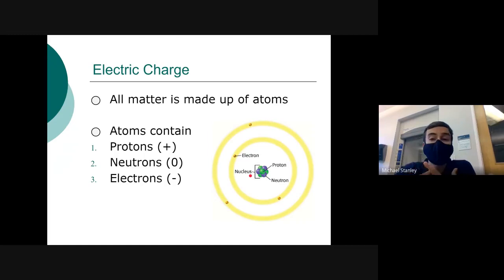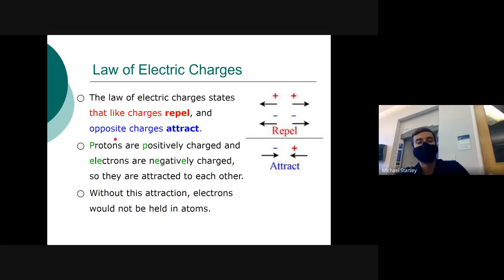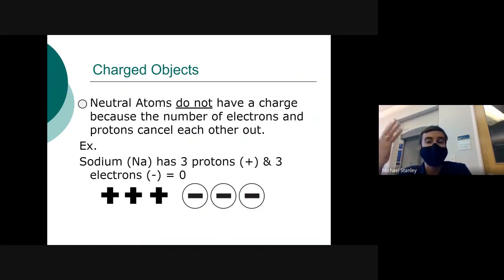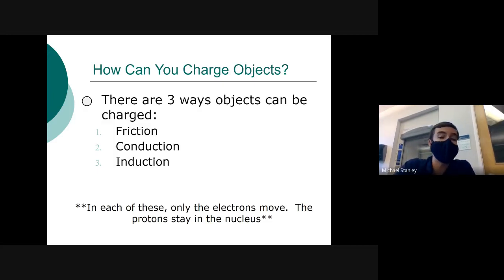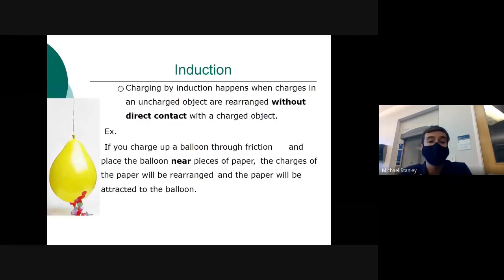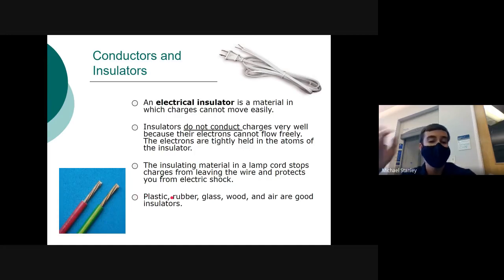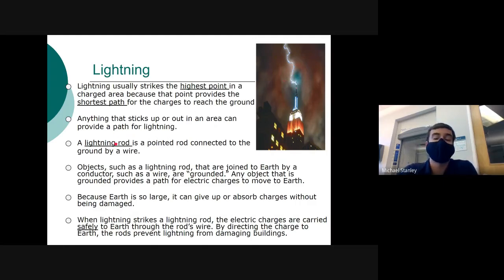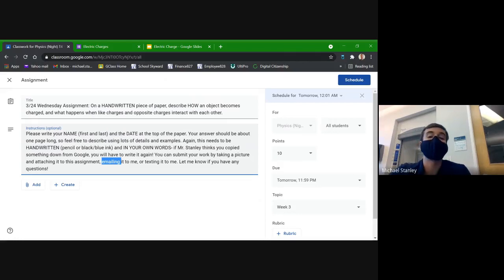3/23 Physics Notes: Electric Charge